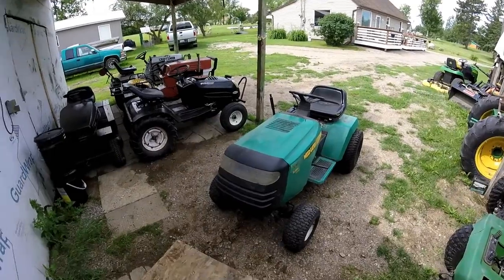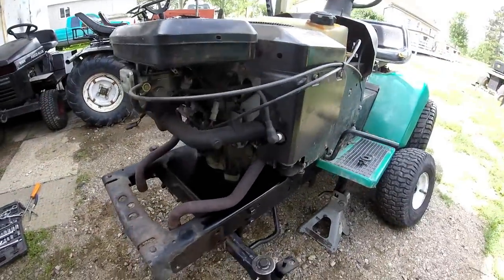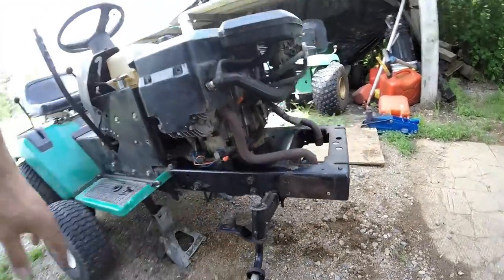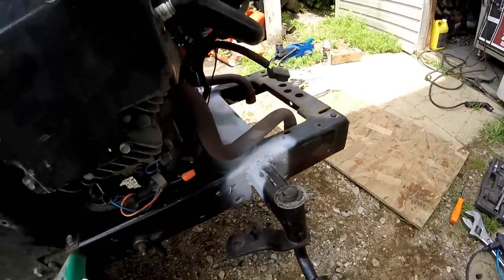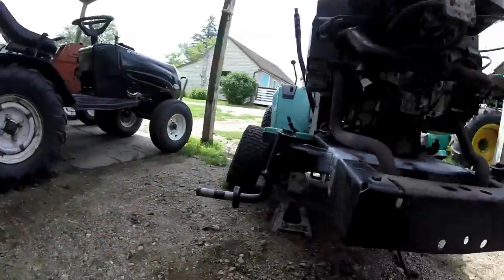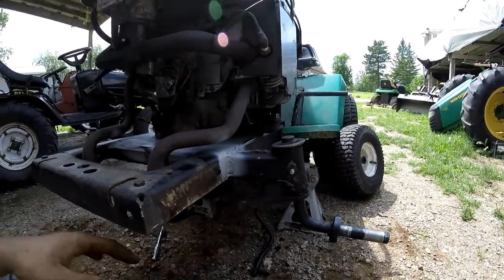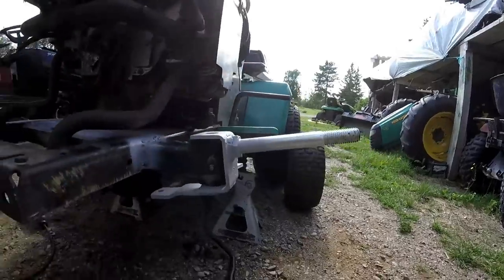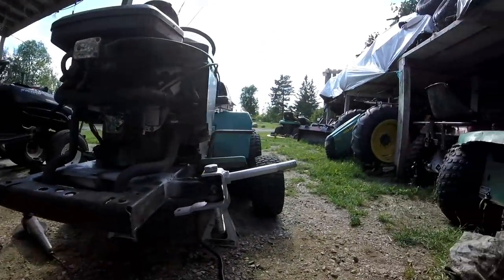How to build a racing mower part 1 lower the front end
how to build a racing mower out of a 18.5 hp  weed eater lawn mower with a 5-speed Peerless transmission plan on making it go 60mph or more

or
Check me out on Instagram